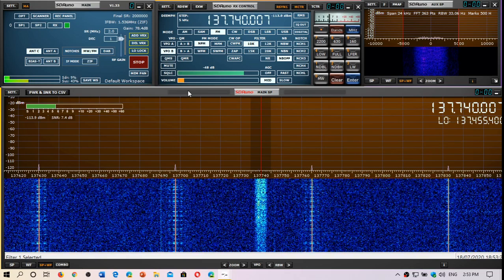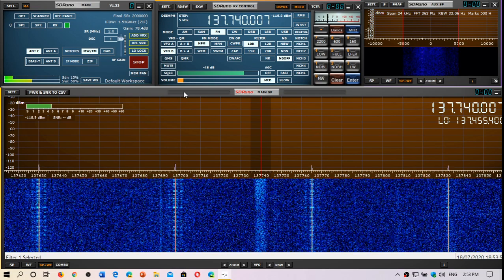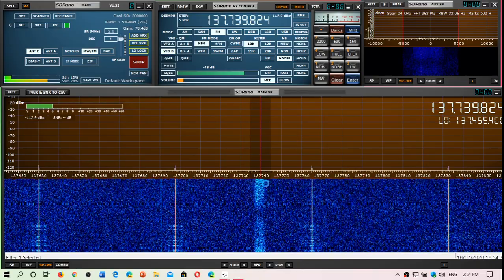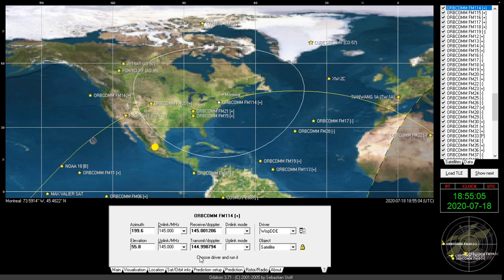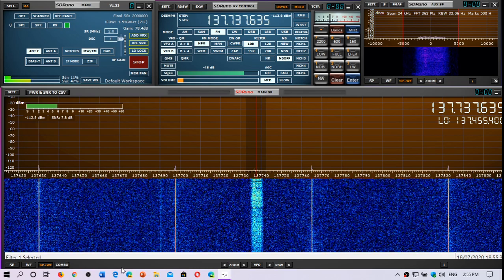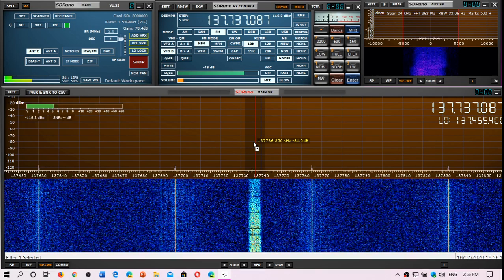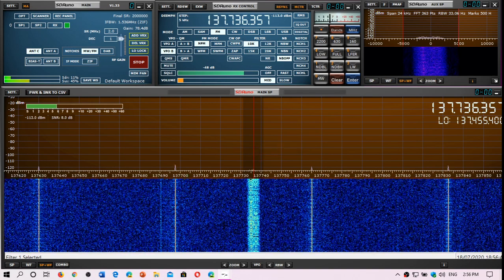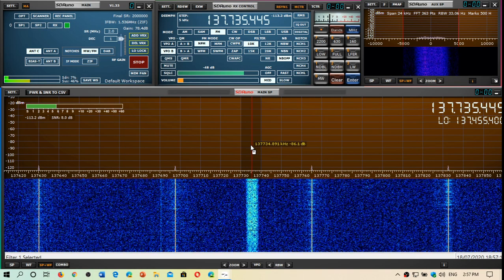Orbcomm FM114 Satellite 137 MHz On SDRplay RSPdx and K180WLA loop antenna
Good signal  from an Orbcomm satellite on July 18th 2020 at 1855 UT testing the K180WLA loop antenna capability on VHF range